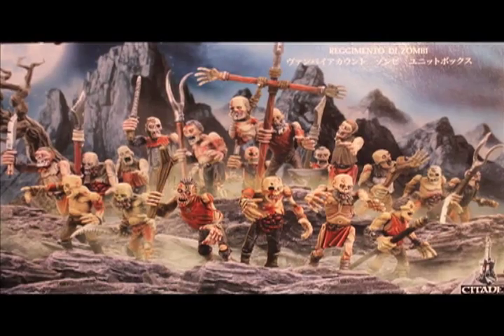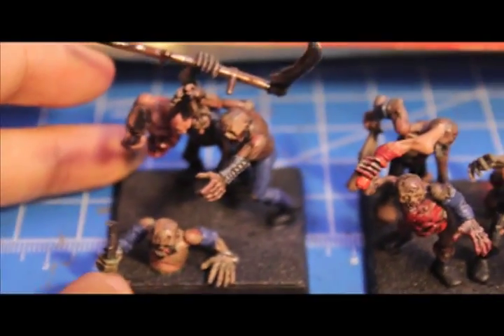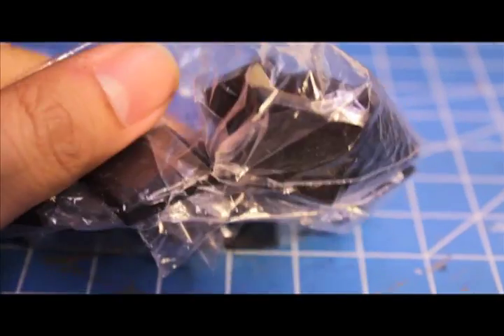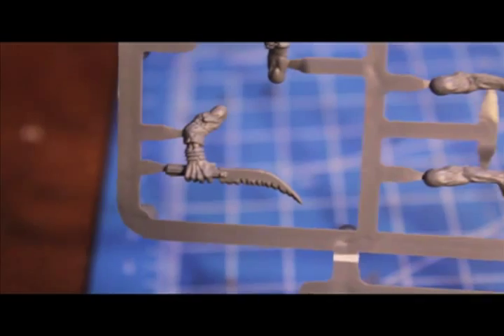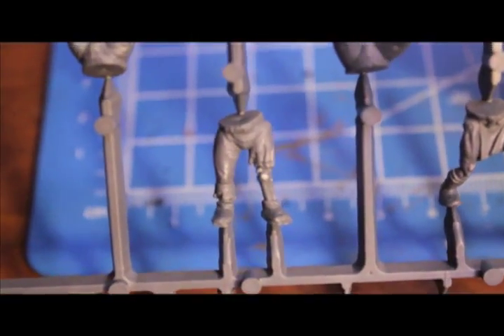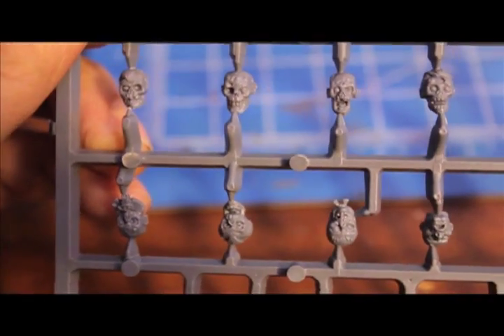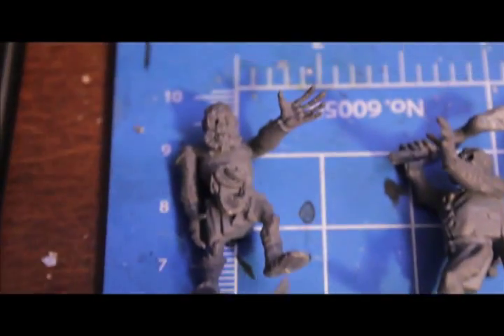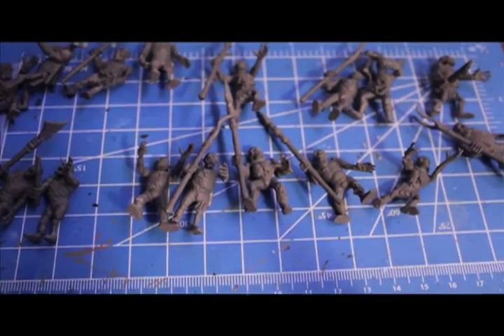Zombie Unboxing and Preview | Vampire Counts | Warhammer Fantasy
Here is my first video in my Spookytober month of videos on Vampire Counts and Malifaux.  A recent request to start off with Core troops has me here with a box of Zombies to Review.  I'm also including some test models and a plan for how I'm going to paint them up.